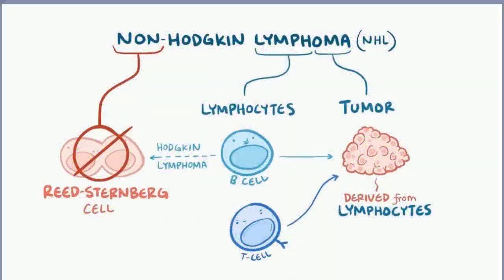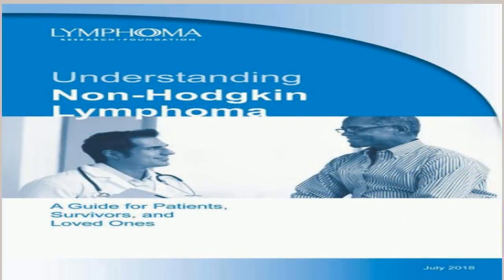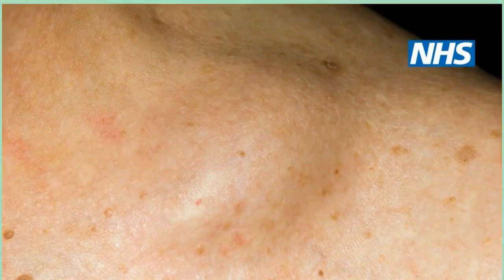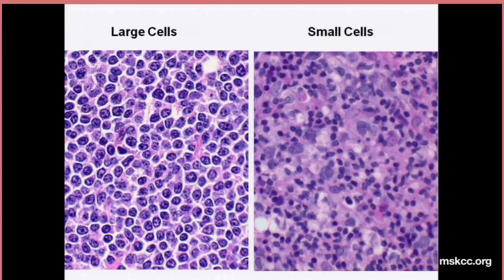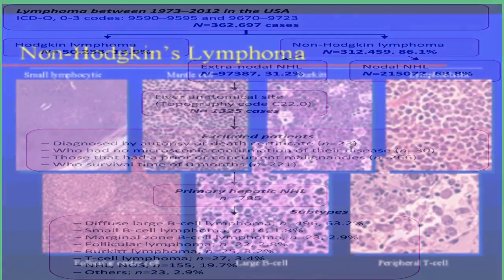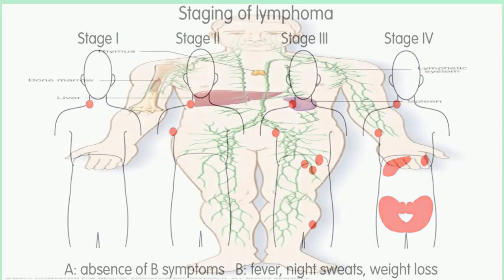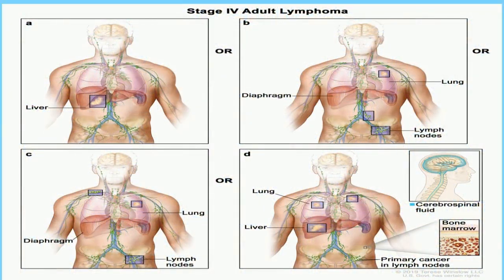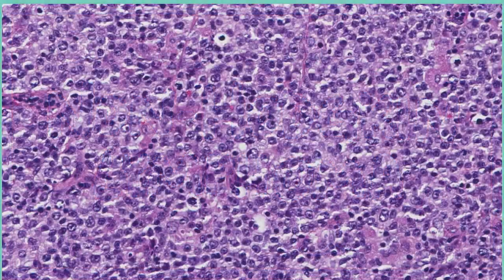👀Lymphedema: What to Know 🩺You could get lymphedema for several different reasons.🔴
Any time your lymphatic system is damaged or has a blockage, the fluid can build up in the soft tissue beneath your skin. This can happen for no known reason, or because you have a genetic defect. But more commonly, it's a result of damage from things such as:

Cancer and lymphedema

Cancer can harm your lymphatic system in several ways. A cancerous tumor can physically keep lymphatic fluid from draining properly. A buildup of extra white blood cells due to leukemia can lead to lymphatic damage. So can radiation treatment for cancer or surgery to remove lymph nodes, which may be done to see whether cancer has spread. It may take months or years for lymphedema to show up after cancer treatment.